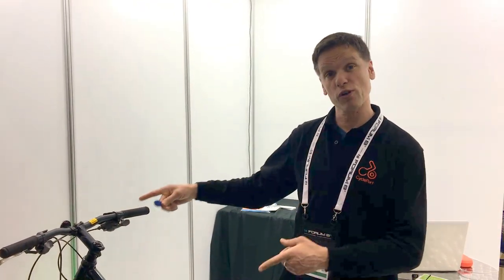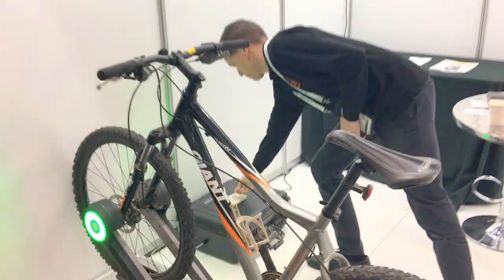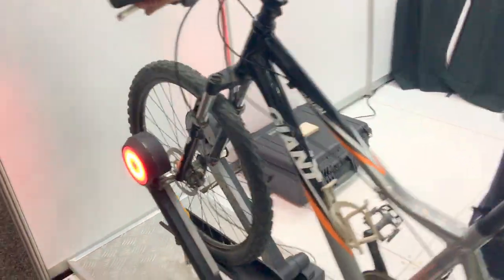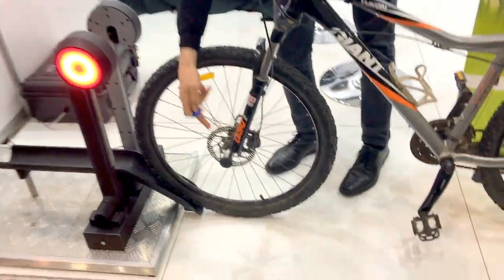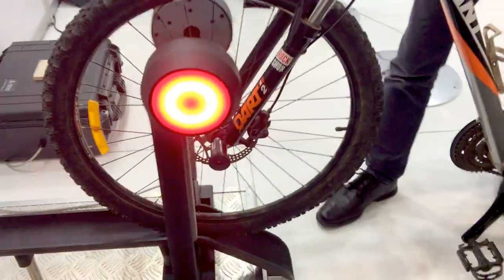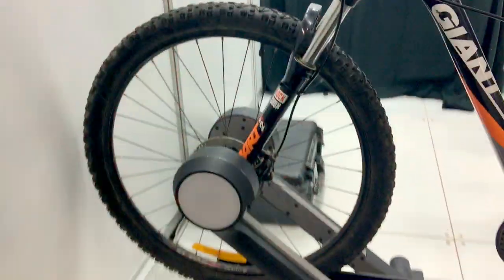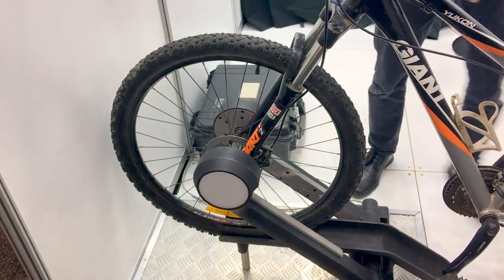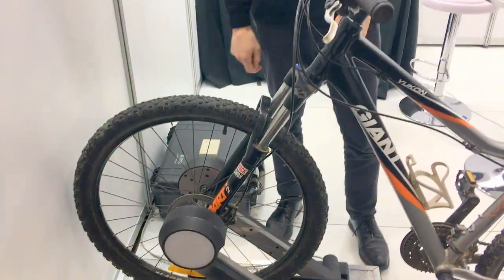CyclePort Automatic Bike Sharing & Secure Parking System | e-Bike Charging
- to learn more. CyclePort is the world’s first universal, smart bike sharing system with electric bike charging capacity...

This is Al Reid, the CEO who demonstrated his system to me at the Intelligent Transport Systems World Congress in Melbourne October 2016.

Any bike fitted with CyclePort’s universal connector can dock in our proprietary ports. Ports instantly lock all bikes and detect and charge electric bikes.

Modular ports connect to form stations, which link wirelessly to create automated micro bike share networks. The Uber of bike-sharing.

Ultimately you can use CyclePort to make money renting/sharing your bike.